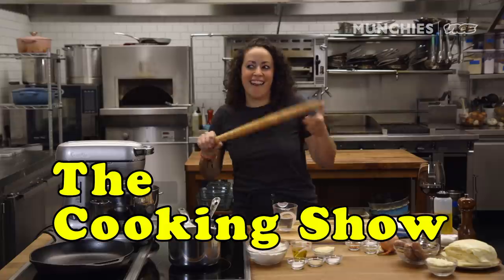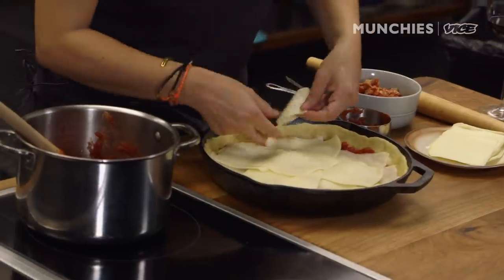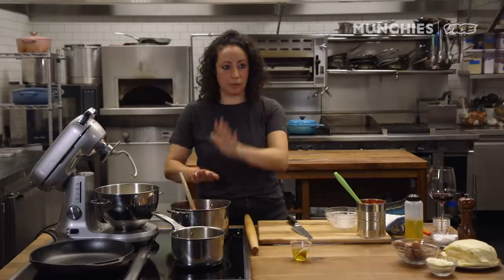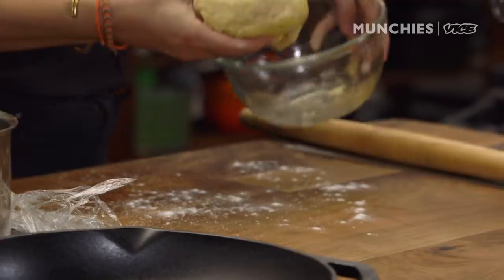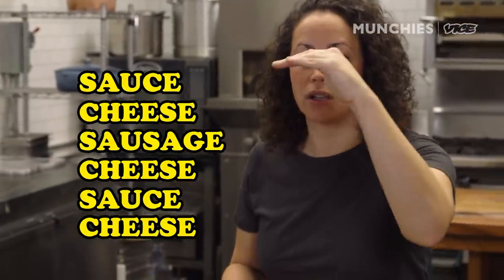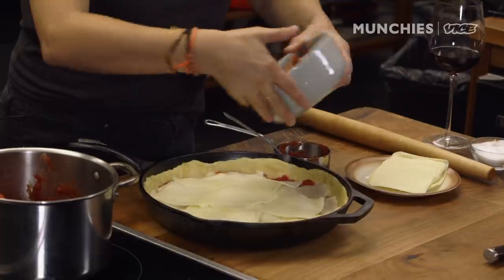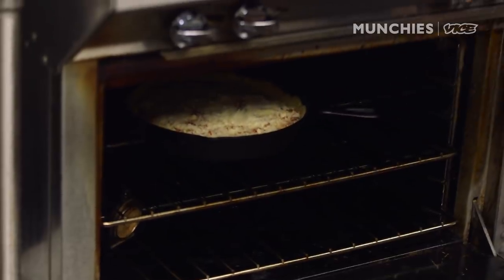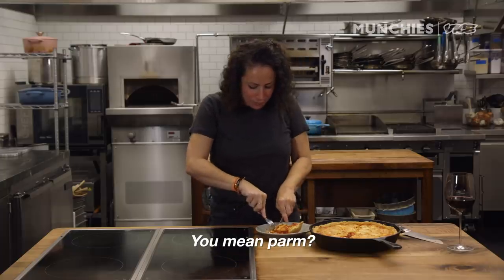Deep Dish Pizza | The Cooking Show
Question: Is deep dish pizza even pizza? Answer: Who cares? Farideh celebrates Chicago’s cherished pie with a twist: a deep dish pizza baked in a cast iron pan. She starts by creating the pizza dough, made with active dry yeast, sugar, butter, cornmeal, all-purpose flour, and oil. After a quick deep dish pizza history lesson, Farideh moves on to creating a pizza sauce with garlic, onion, chili flakes, and crushed tomatoes. Next, she preps Italian sausage for the pizza topping, rolls out the pizza dough, and fits it into the cast iron pan. Finally, Farideh assembles the pizza by layering sliced mozzarella cheese, sauce, more cheese, sausage, more cheese, and more sauce, and bakes it in the oven. The result is a golden, crusty, melty pizza pie fit for a fork and knife.